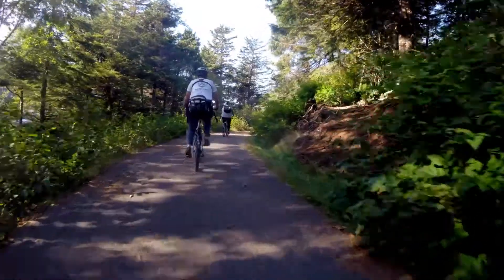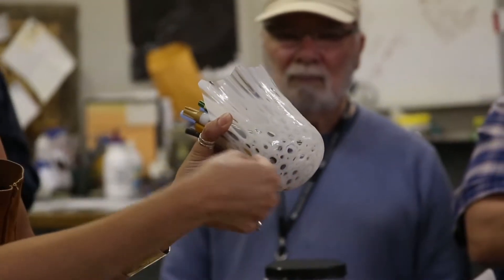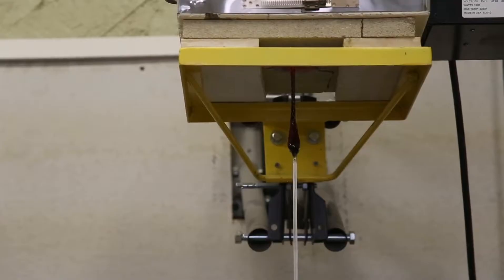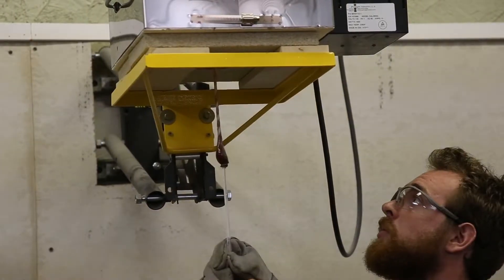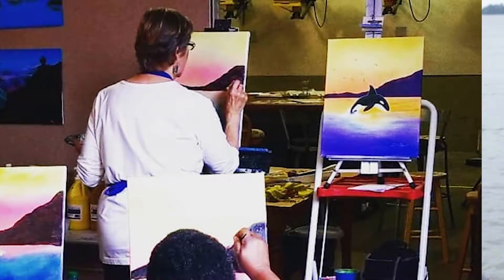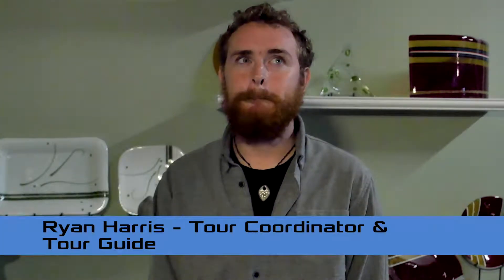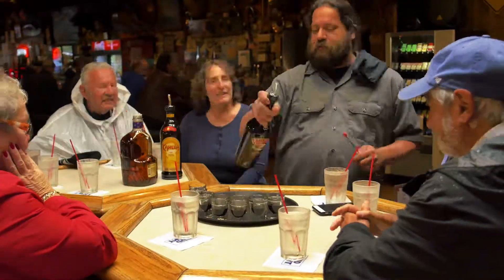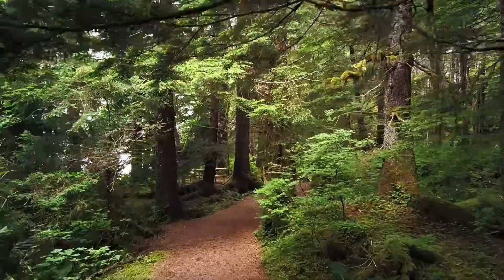Sitka Bike & Hike Extended Commercial